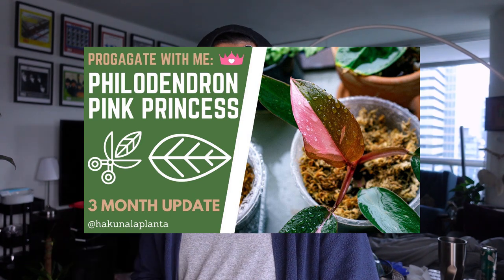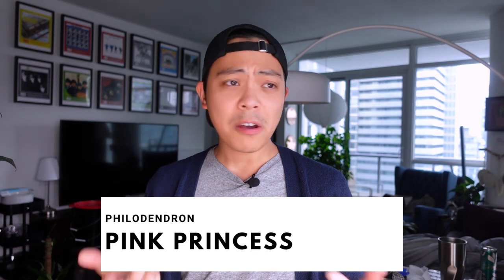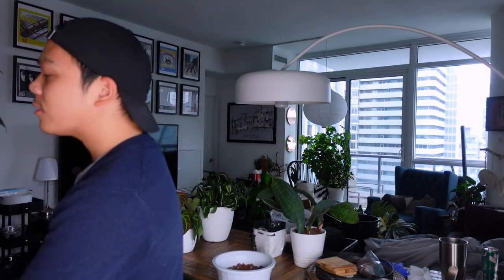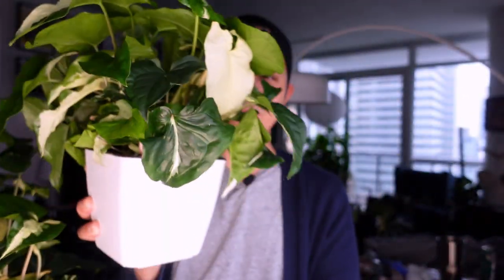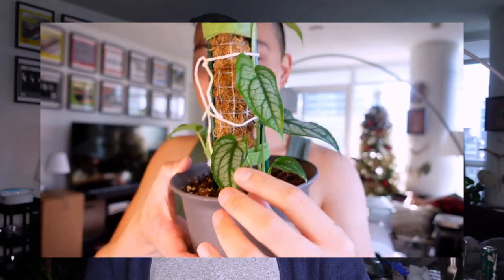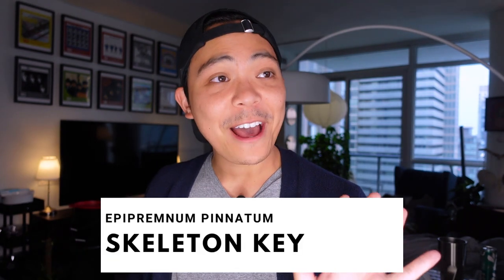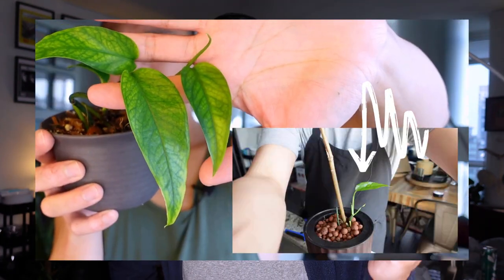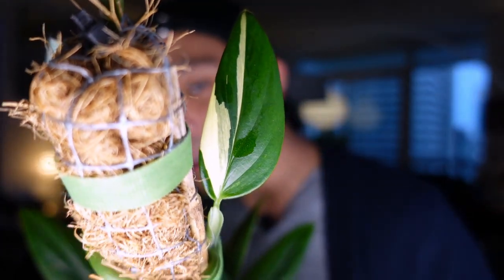Propagation Updates 💚 | ONE YEAR LATER | Philodendron Pink Princess, Syngonium, Monstera & MORE 😍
10.5 Inch T4U Rectangular Self Watering Planter

17 Inch Rectangular Self Watering Planter

MONSTERA DELICIOSA
PHILODENDRON PASTAZANUM
PHILODENDRON MCDOWELL
PHILODENDRON BRANDTIANUM
ANTHURIUM METALLICUM
SYNGONIUM WENDLANDII
PHILODENDRON MELANOCHRYSUM
ALOCASIA SILVER DRAGON
MONSTERA SILTEPECANA
AMYDRIUM MEDIUM GREEN
ANTHURIUM WAROCQUEANUM
QUEEN ANTHURIUM
PHILODENDRON GLORIOSUM
ANTHURIUM CRYSTAL HOPE
ANTHURIUM CRYSTALLINUM
SYNGONIUM CHIAPENSE
PHILODENDRON JOSE BUONO
PHILODENDRON IMBE VARIEGATA
MONSTERA ALBO VARIEGATA
VARIEGATED MONSTERA
MONSTERA ALBO BORSIGIANA
ANTHURIUM MOODEANUM
PHILODENDRON PLOWMANII
MONSTERA STANDLEYANA
PHILODENDRON 69686
PHILODENDRON FLORIDA
HOYA ILAGIORUM
HOYA ALBIFLORA
HOYA RUBIDA
HOYA HANHIAE PINK
HOYA HANHIAE YELLOW
HOYA ARCHBOLDIANA PINK
ANTHURIUM VEITCHII
KING ANTHURIUM
ANTHURIUM WATERBURYANUM
PHALAENOPSIS KING CAR DALMATIAN
PHALAENOPSIS GW GREENWORLD SNAKESKIN
PHALAENOPSIS MITUO DIAMOND PANDA
ANTHURIUM REGALE
ANTHURIUM DECIPIENS
ANTHURIUM SALGARENSE
platycerium bifurcatum STAGHORN FERN
PHILODENDRON SNOWDRIFT
ZZ RAVEN
HOYA FINLAYSONII
HOYA FORBESII
ANTHURIUM ESMERALDENSE
hoya macgillivrayi
HOYA CV PATCHARAWALAI 023
ANTHURIUM PENDULIFOLIUM
PHILODENDRON CREAM SPLASH
SYNGONIUM FRECKLES
SYNGONIUM THREE KINGS
SYNGONIUM MAGIC MARBLE
Hoya Serpens
Hoya Chinghungensis
Hoya Erythrina ‘Bajo’
Hoya Peninsularis
Hoya UT-163
Hoya UT-168 (Ruthiae)
Hoya Hainanensis sp. Danang
HOYA POLYNEURA
PHILODENDRON GOLD VIOLIN
PHILODENDRON LUXURIANS
PHILODENDRON EL CHOCO RED
PHILODENDRON VERRUCOSUM
PHILODENDRON SPLENDID
BEGONIA SOPHIA AKA SOPHIE CECILE
BEGONIA MACULATA WIGHTII
CEROPEGIA WOODII VARIEGATA (STRING OF HEARTS)
PHILODENDRON PEDATUM
PHILODENDRON FLORIDA GHOST
ALOCASIA BAGINDA DRAGON SCALE
AMYDRIUM ZIPPLIANUM
AMYDRIUM MEDIUM GREEN
AMYDRIUM MEDIUM SILVER
ANTHURIUM FURCATUM
SYNGONIUM CHIAPENSE
PHILODENDRON BRANDTIANUM
LEPTOTES POHLITINOCOI
PHILODENDRON GLORIOUS
PHILODENDRON SUBHASTATUM
PHILODENDRON MICANS
SCINDAPSUS TREUBII MOONLIGHT
SCINDAPSUS PICTUS SILVER SPLASH
EPIPREMNUM PINNATUM ALBO VARIEGATA
MONSTERA PINNATIPARTITA
ANTHURIUM RADICANS X DRESSLERI
PHILODENDRON BURLE MARX FANTASY
PHILODENDRON 69686
PHILODENDRON GIGANTEUM VARIEGATED
HOYA PHYLLURA
HOYA AUSTRALIS LISA
HOYA CUTIS-PORCELANA
HOYA OBSCURA
PHILODENDRON BILLIETIAE
ANTHURIUM FURCATUM
HOYA MATHILDE
RHAPHIDOPHORA TETRASPERMA
RHAPHIDOPHORA PERTUSA
SYNGONIUM T24
SYNGONIUM MOTTLED
SYNGONIUM MOJITO
ANTHURIUM METALLICUM

PLANT HAUL
LECA
LECHUZA PON
SEMI HYDRO
HYDROPONICS

Camera: Sony Cybershot ZV-1
Microphone: BOYA 2.4G Wireless Lavalier Microphone
Editing Program: FilmoraPro
Creative Content: Canva